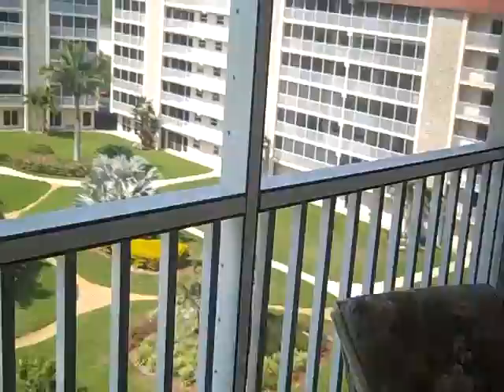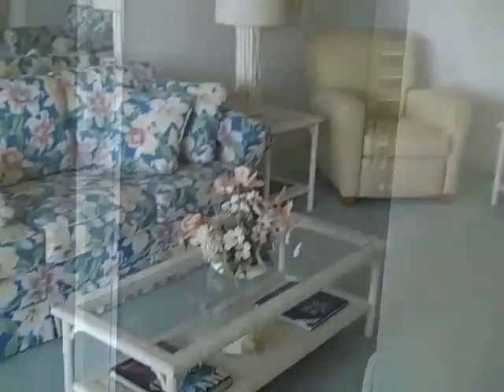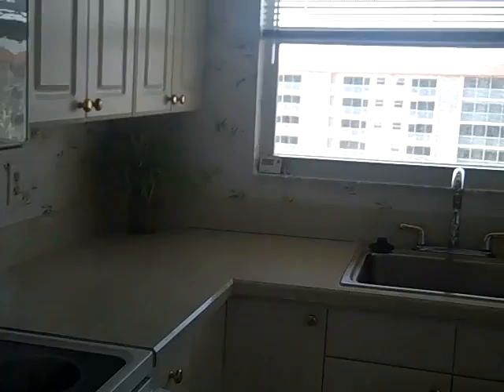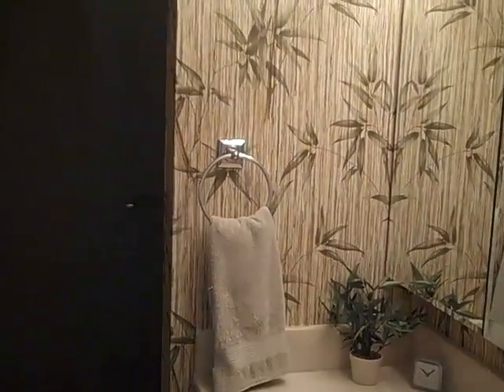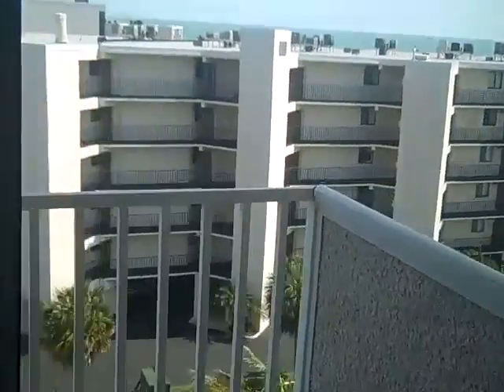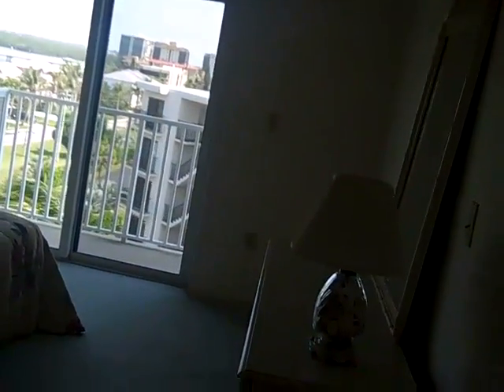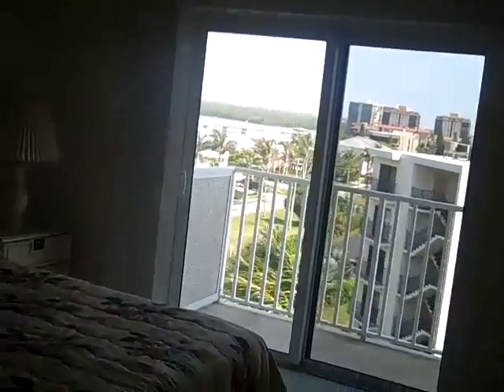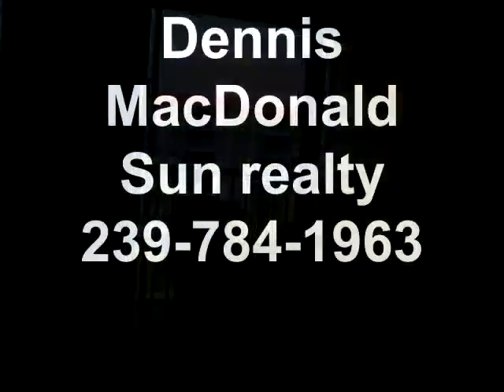Bonita Beach Club 752